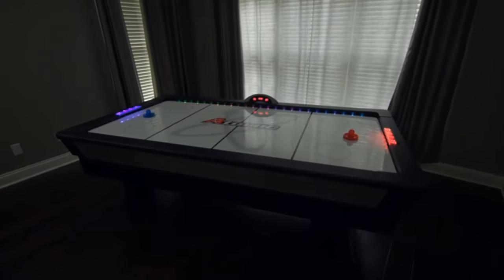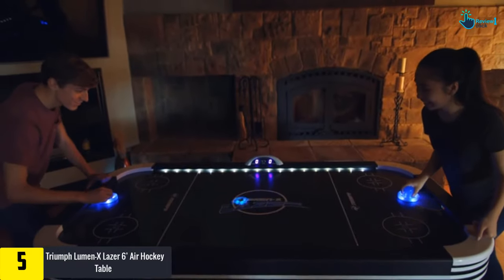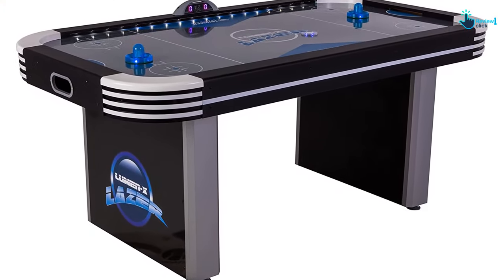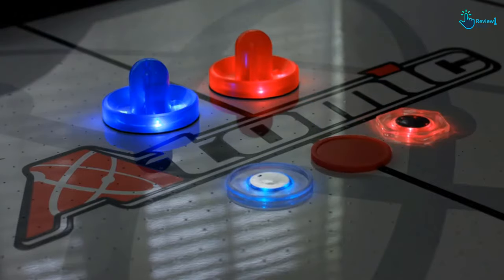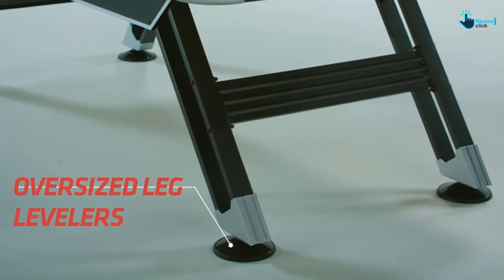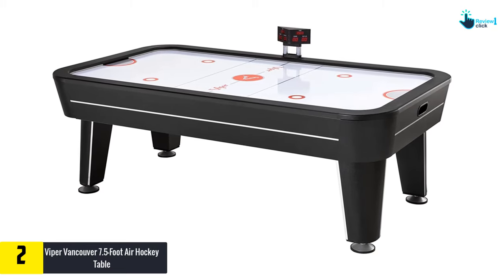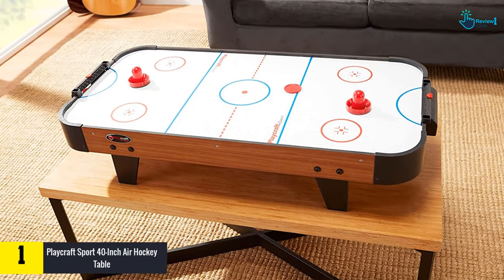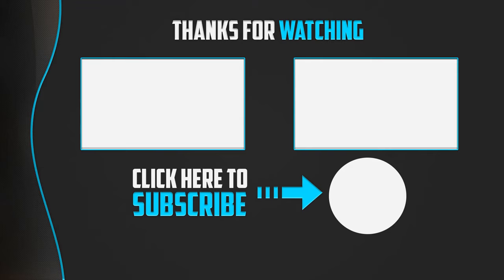✅ Top 5 Best Air Hockey Tables 2022 Reviews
▶️ 5. Triumph Lumen-X Lazer 6’ Air Hockey Table

▶️ 4.   Atomic Top Shelf 7.5 Ft Air Hockey Table

▶️ 3.  MD Sports Air Powered Hockey Table

▶️ 2.  Viper Vancouver 7.5-Foot Air Hockey Table

▶️ 1.  Playcraft Sport 40-Inch Air Hockey Table

Are you Searching for Best Air Hockey Tables? So now you are in the right place for getting the valuable info on Air Hockey Tables.

In this video we short listed the top 5 Best Air Hockey Tables on the market in 2020. We made this list based on our

We have tested each Air Hockey Tables and tried to include an in-depth information of Air Hockey Tables in our Video which will be enough to fulfill all of your needs. We recommended The Top 5  Best Air Hockey Tables In this video. All of them are maintain the quality. If you want to buy Best Air Hockey Tables, we think this list will be very helpful to you.

We hope you like the  Best Air Hockey Tables we select for this year.

If you have any questions related to the  Best Air Hockey Tables which are listed here, please leave a comment down below and we will get back to you as soon as possible.

➥ Prime Discounted Monthly Offering
➥ Try Twitch Prime
➥ Amazon Music Unlimited
➥ Try Amazon Home Services
➥ Kindle Unlimited Membership Plans
➥ Create an Amazon Wedding Registry